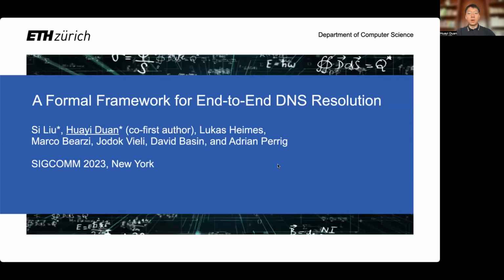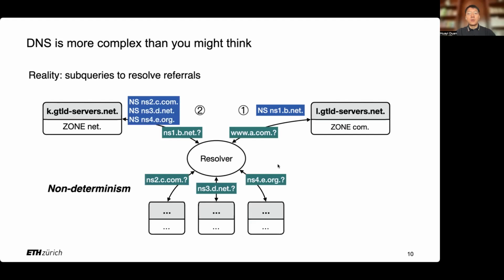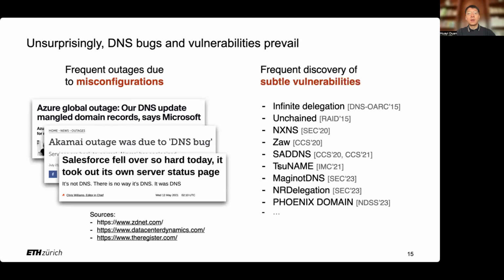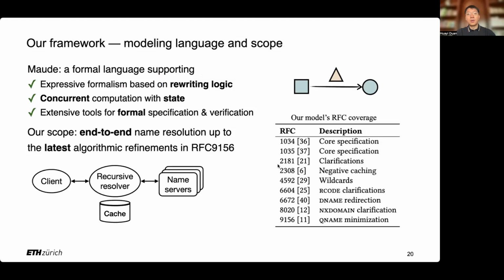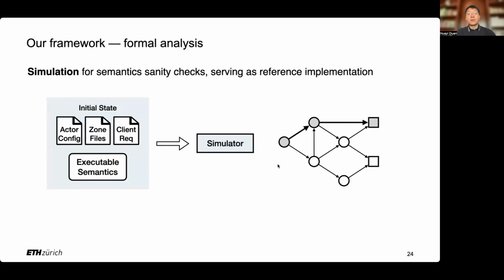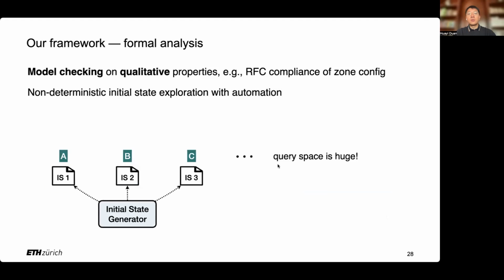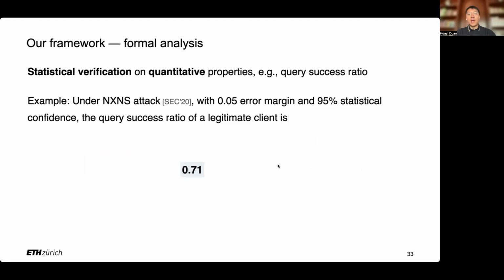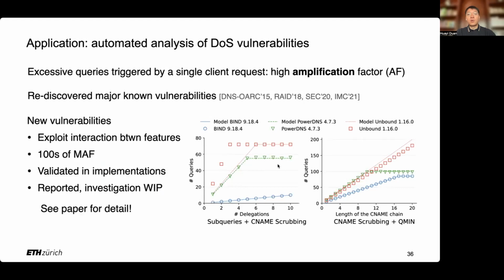A Formal Framework for End-to-End DNS Resolution (SIGCOMM'23 S15)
Session 15: All Layers Considered